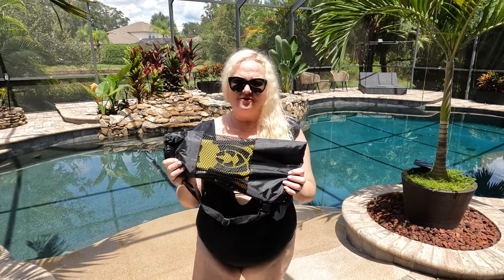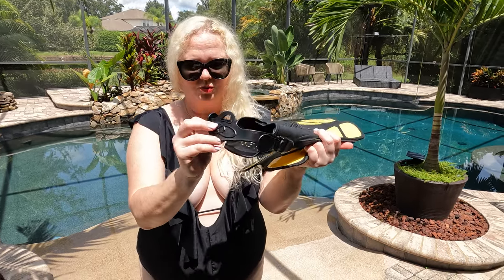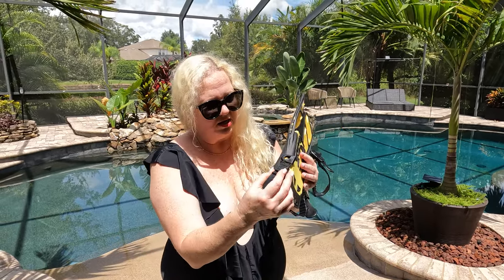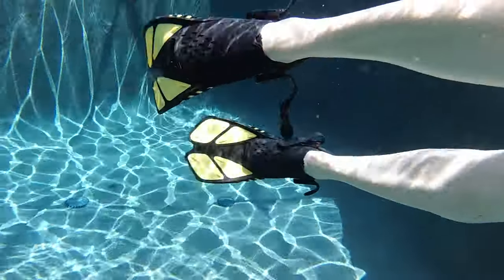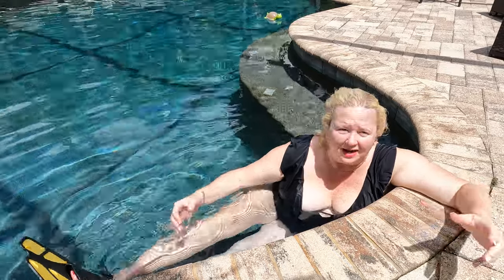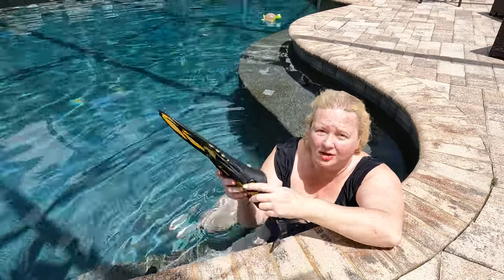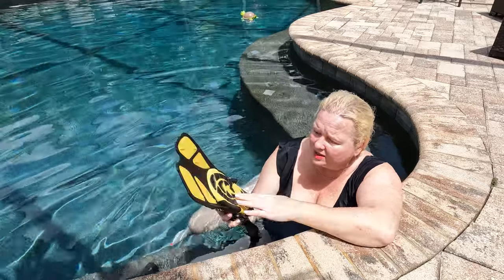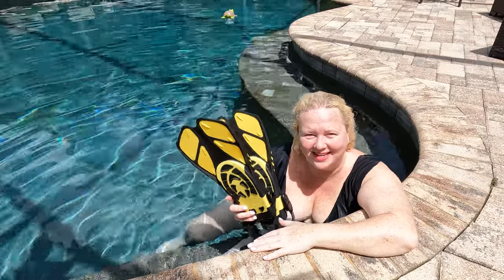Reviewed: Open Heel Swim Flippers Travel Size Short Swim Fins for Snorkeling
Greatever Snorkel Fins Adjustable Buckles Open Heel Swim Flippers Travel Size Short Swim Fins for Snorkeling Diving Swimming Adult Men Womens

【ADJUSTABLE STRAPS AND BUCKLES】Open heel design and adjustable straps make the swim fins suitable for different foot types and sizes, perfect to share with your friends and family, in addition it will let small pebbles and debris fall. The important part is the quick release buckle that keeps strap's length of the you have set, so you don't need to adjust the straps for every use, easy donning and doffing.
【PERFECT SWIM PARTNER】GREATEVER Snorkel Fins with scientific design, minimize fatigue and prevent cramps, it uses the unique open toe and cool flame shaped mesh instep design, it will help to reduce resistance and you will feel more comfortable and breathable. It's can be used with water shoes and water socks (Reminder: Please purchase sizes up if wear with dive booties together).
【RELIABLE MATERIAL】The foot pocket with TPR material+Buckle with PC+ blade with PP. That's anti-deformation, lightweight, corrosion resistant and durability. Sturdy and maintains flexibility. So it can fully achieve the comfort level of barefoot wear and don't worry about rubbing feet. Non-slip shadow design on the bottom, safe to use.
【TRAVEL-FRIENDLY】GREATEVER pays attention to every detail, we provide the quick-dry mesh bag and hard plastic inserts for the swim flippers, mesh bag can quickly filter sand and water, it and the short swim fins are perfect match for travel and carrying. The hard plastic can keep fins in shape when store it.